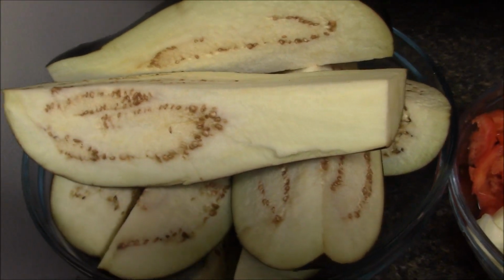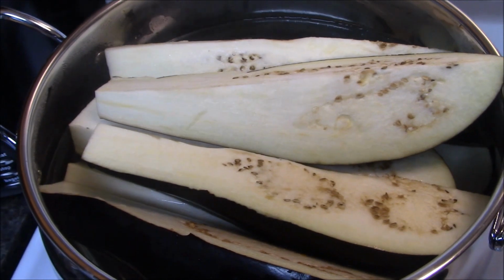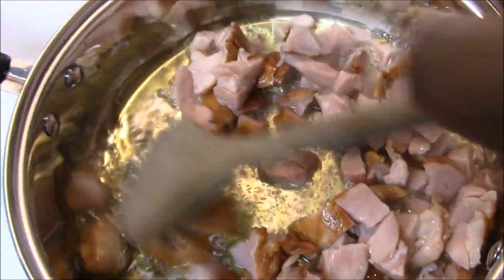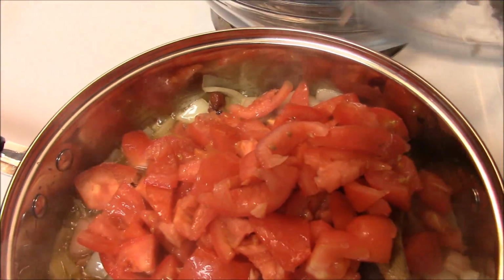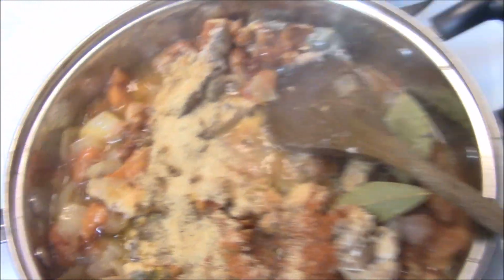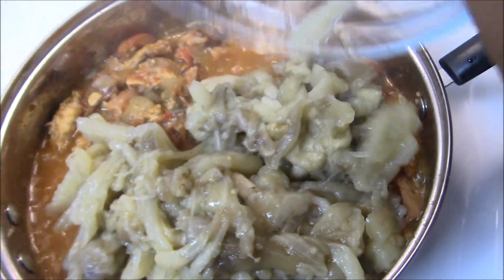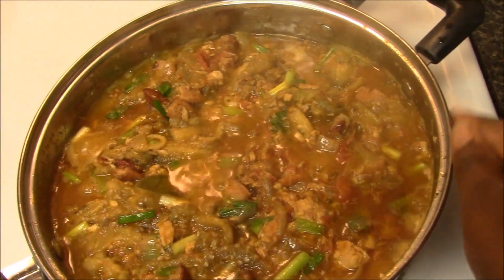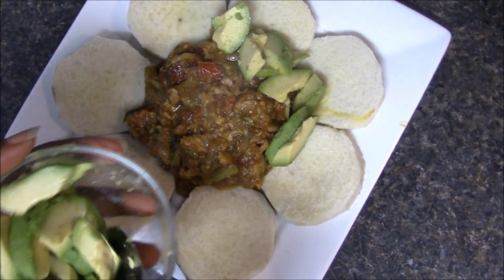HOW I MAKE MY GARDEN EGGS STEW (NYAADOA ABOMU)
HERE ARE THE INGREDIENTS AS FOLLOWS:
- EGGPLANT
- SMOKED TURKEY
- TOMATOES
- ONIONS
- PINK SALMON
- ONION LEAVES
- OIL

SEASONINGS:
- MISS DASH
- GARLIC
- PAPRIKA
- TURMERIC
- BAY LEAVES
- GINGER
- SALT
- JUMBO